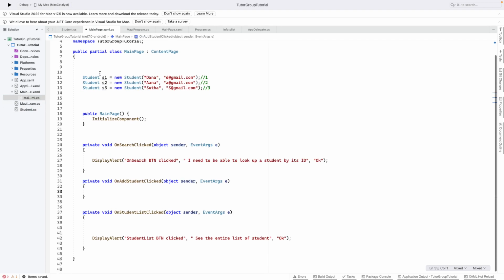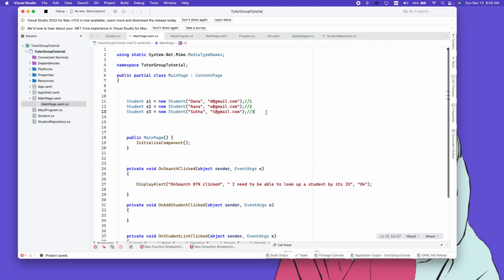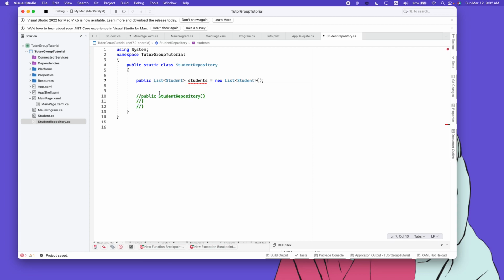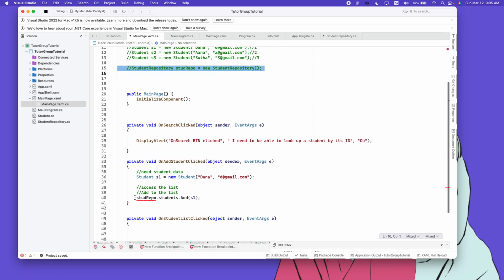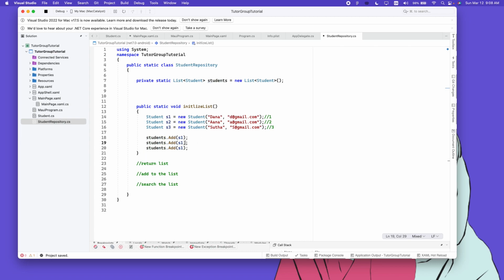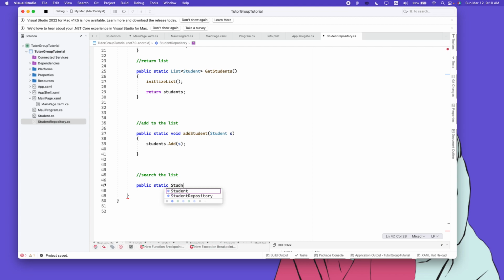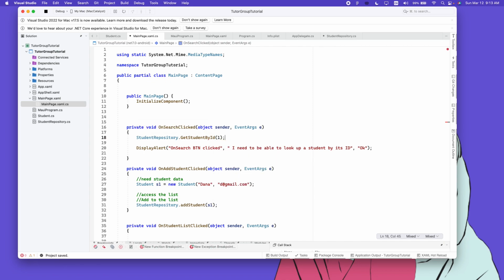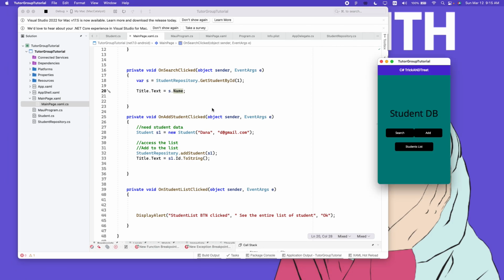Understanding Static in c# | PART 2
Welcome to the second part of our C# tutorial series on Static Type! In this video, we will go beyond the basics and dive into advanced usage and best practices when working with static types in C#.

We will start by reviewing the concepts of static classes and methods, and how they can be used to improve code performance and readability. We will also explore the different ways to declare and use static variables.